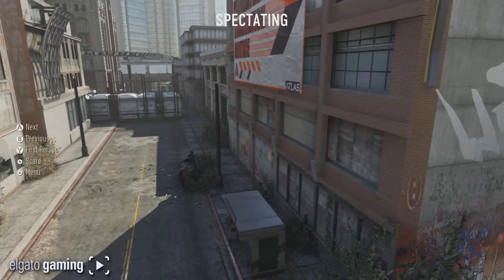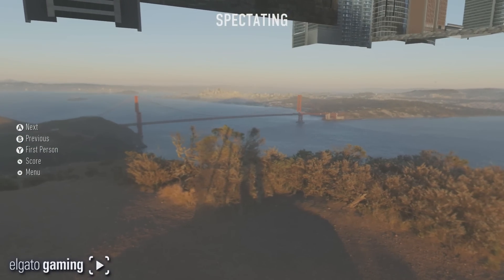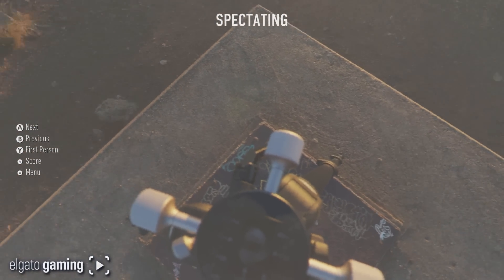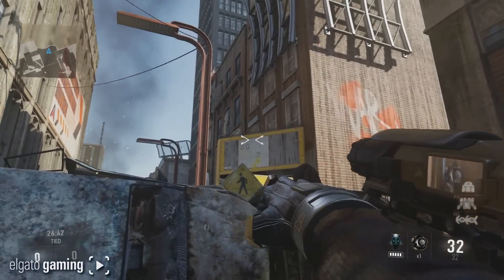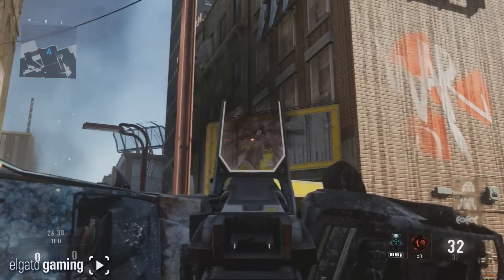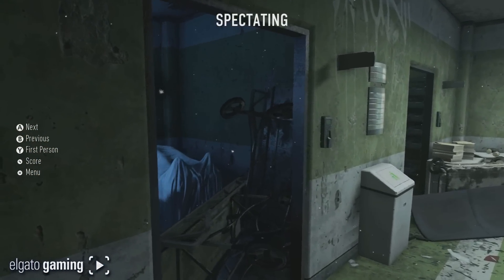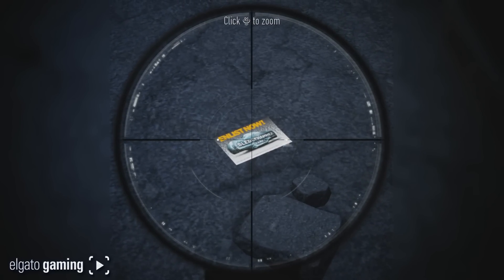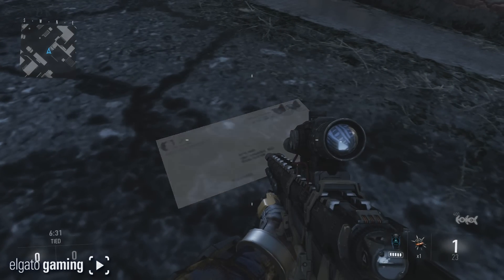Call of Duty: Advanced Warfare "Golden Gate Bridge" Easter Egg + More Detroit Map Easter Eggs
PM me if you find any Easter Eggs or Teddy Bears!